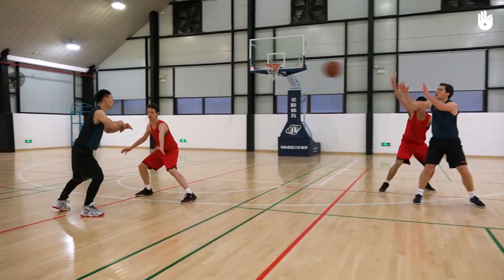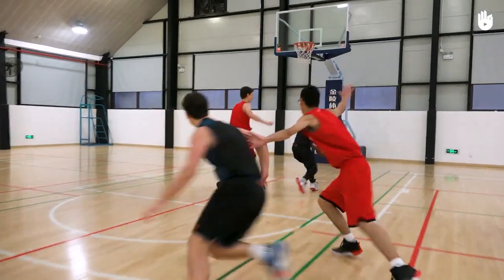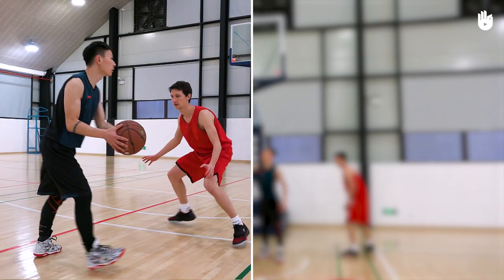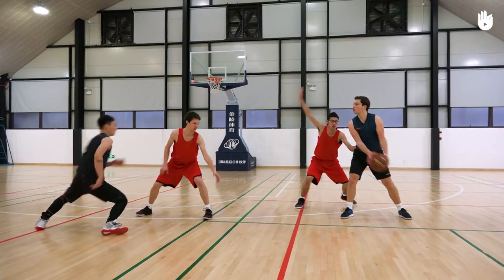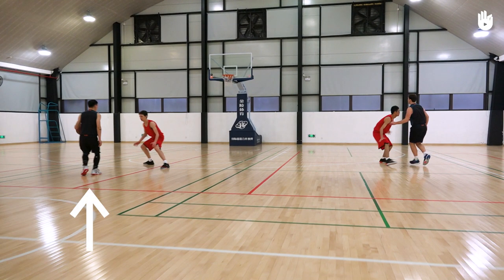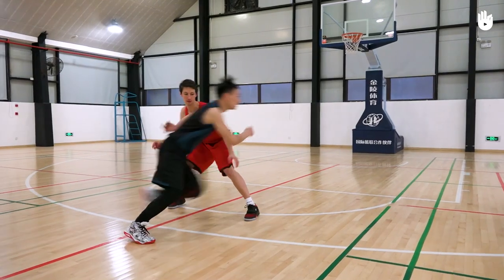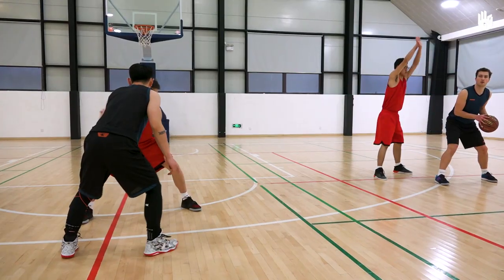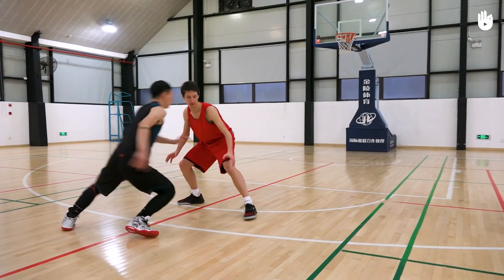The Give-and-Go | Basketball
In this video, you will learn to play the GIve-and-Go, a basketball tactic that is played with a teammate.

For more tactics you can use in offense, keep watching our basketball program!

Learn to get past the defense with the help of a teammate by watching this short tutorial.